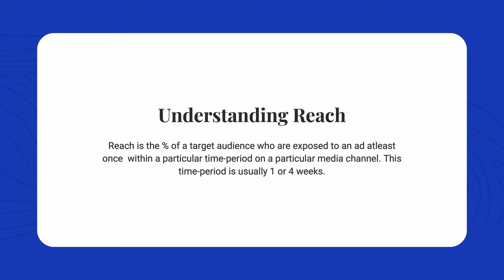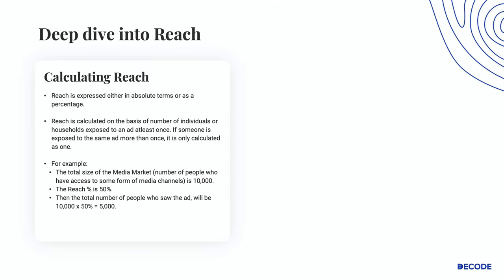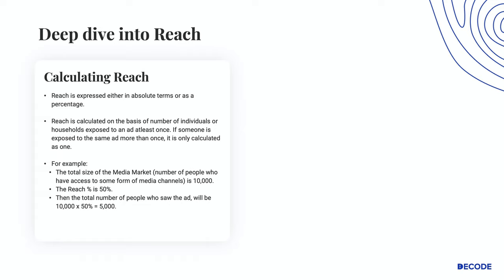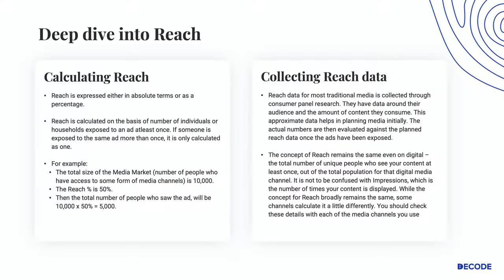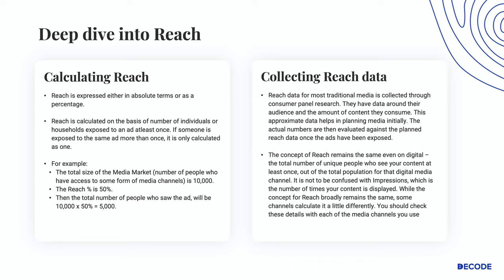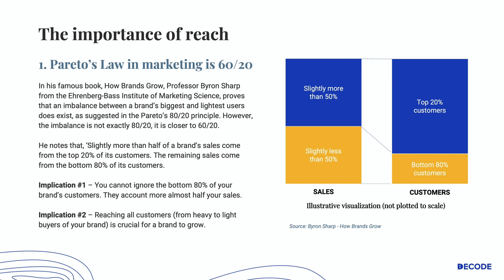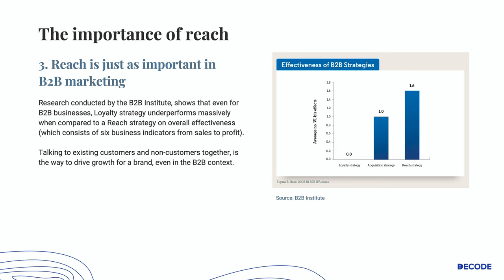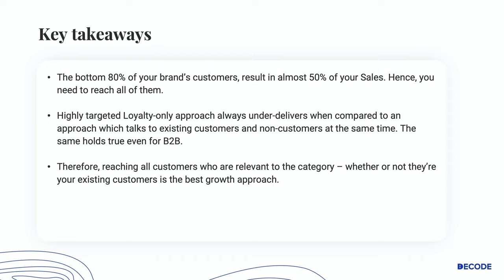Reach in Media - What is it & why it is so important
You can download the FREE GUIDE TO MEDIA FUNDAMENTALS that contains the following:

1) Understanding what is Reach when it comes to Media and why it is important.
2) Understanding GRP, TRP, iGRP and iTRP
3) Understanding SOV
4) Understanding ESOV, ESOV Efficiency and what makes it the most important media measurement to know.

About this video:

In this video, I will share with you the concept of Reach that is one of the most fundamental elements every marketing person should understand (even if you're into digital marketing). I will also talk about the reasons that make Reach a part of Marketing Strategy as opposed to being a Media Measure only. This video is a part of the Media Series where I will talk through the important concepts that every marketing professional should know if they want to become more strategic.

Want to level-up your marketing game and earn a seat at the marketing decision-table?

The Strategic Marketing course includes 15 years of experience of working with multiple brands in multiple markets. I have poured in all my learning into it - so that you can shortcut yourself up the career ladder.